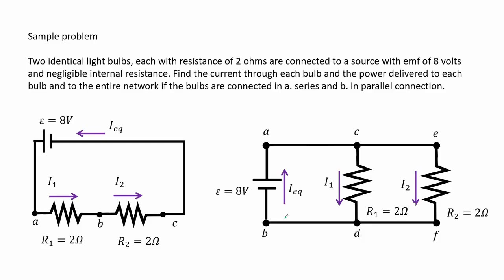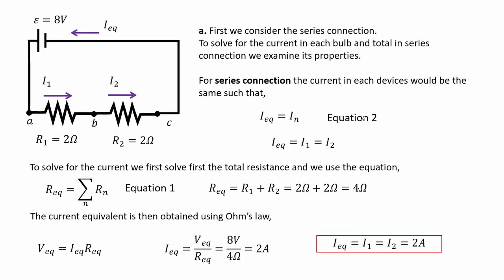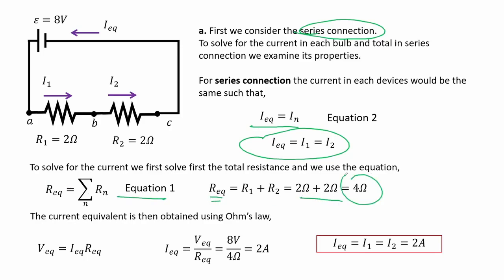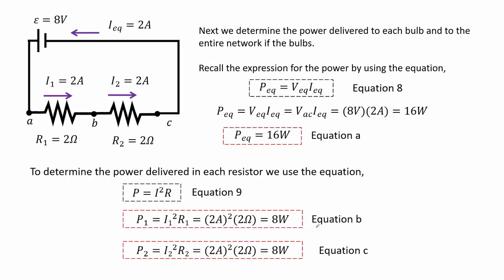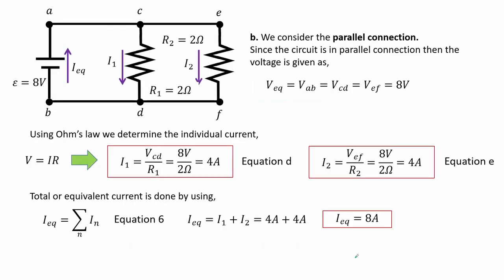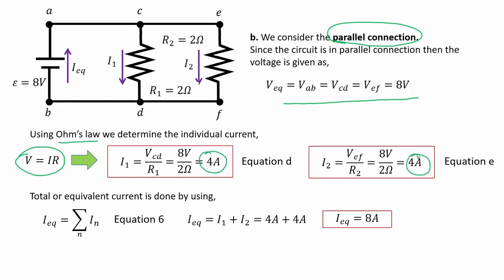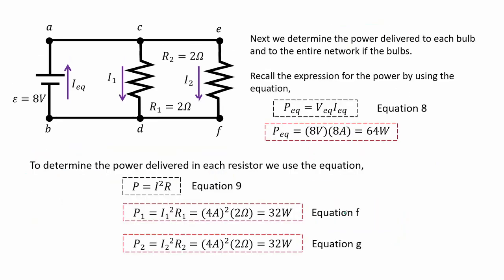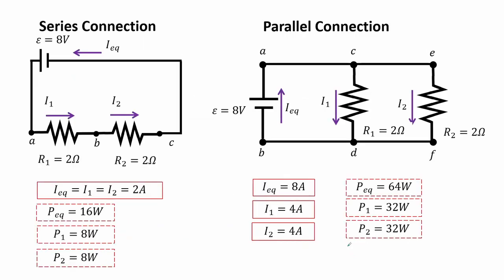Physics 03 Module 05 Part 2 Example 02